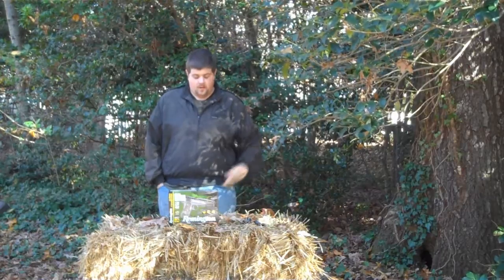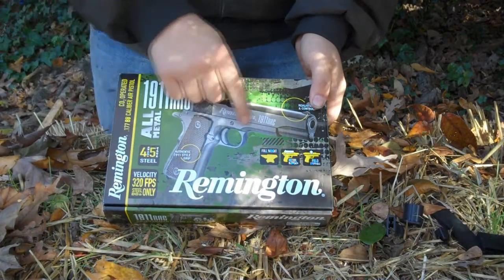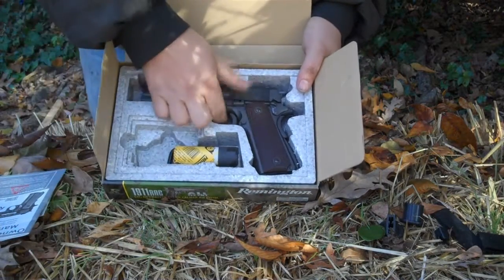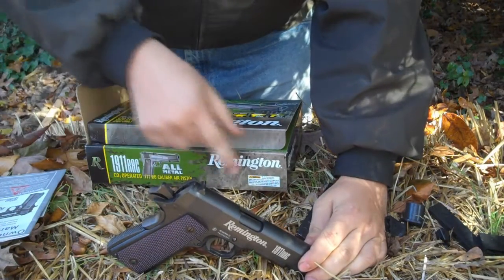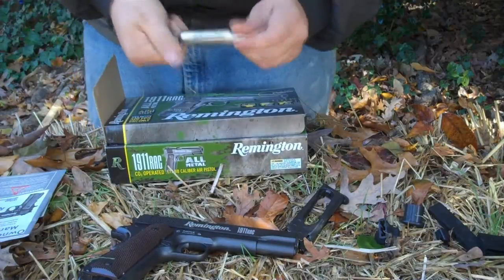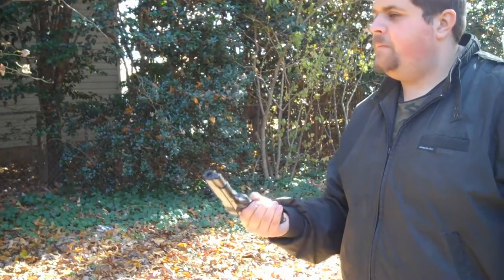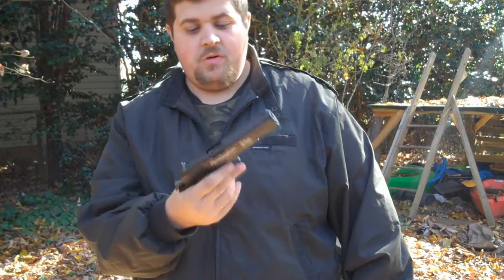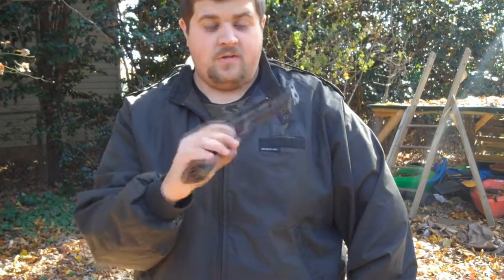Remington 1911 rac Co2 Pistol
Check out the new Remington 1911 rac co2 pistol
fun to shoot, and just really really cool.